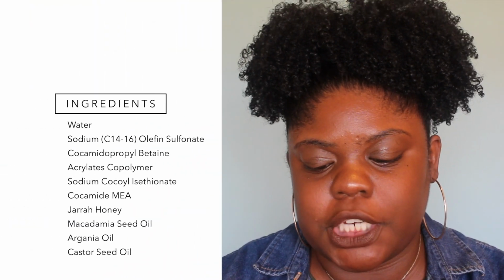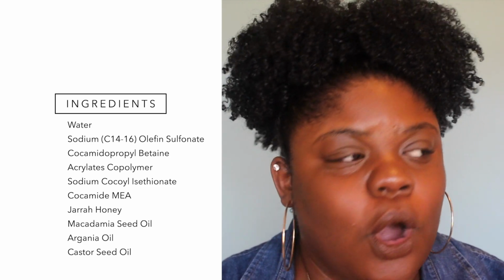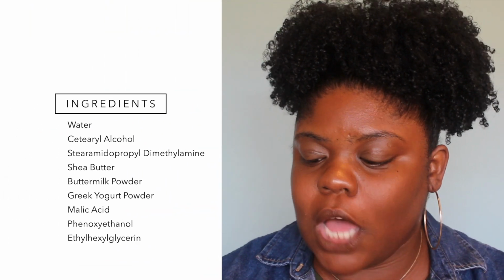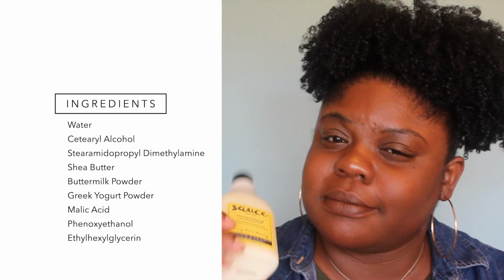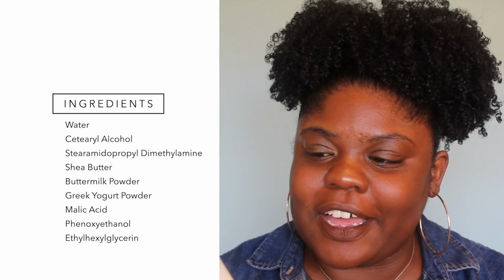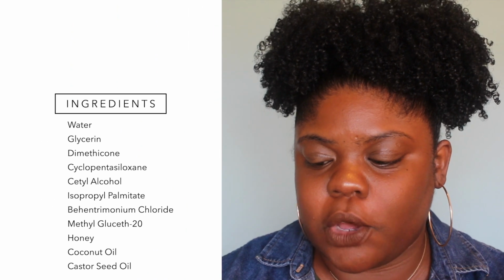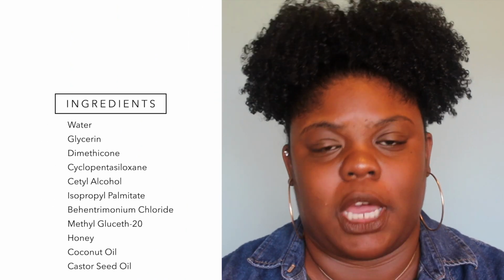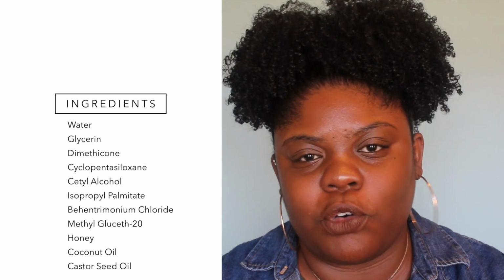Sauce Beauty | First Impressions Review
❤ Click Below For More Deets

🎥Filming Equipiment
Camera ➖Canon 70D
Lens ➖ Canon 17-55mm and/or 24mm

Hair Deets:
Big Chop - May 09’ (I’ve cut it at least 6 times since lol)
Hair Type - 4a/b-ish 🤷🏾‍♀️